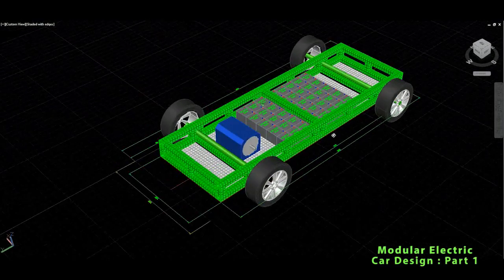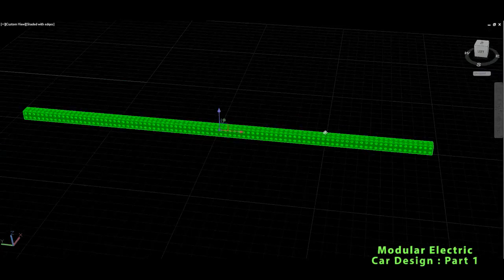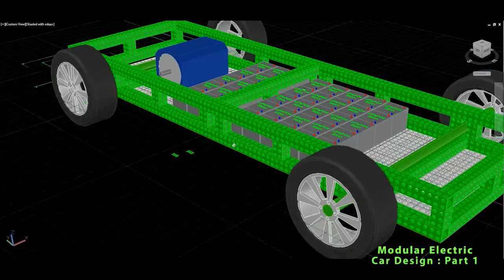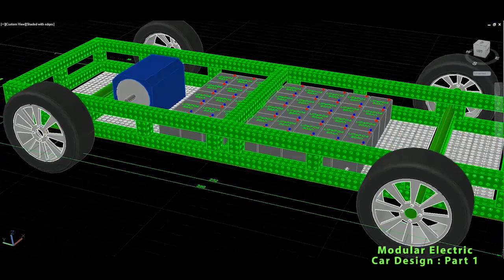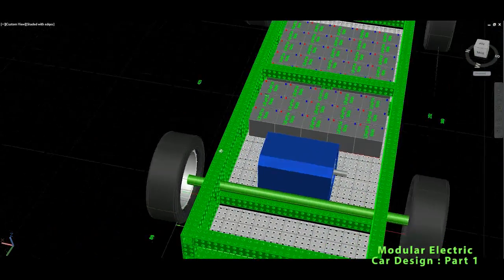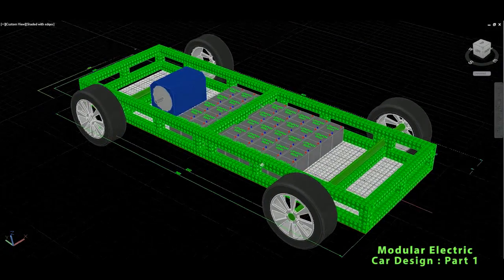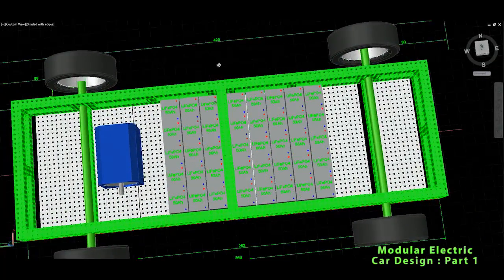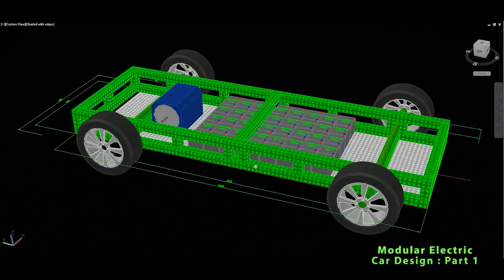Modular Electric Car design - Part 1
This video represents start of series of videos for modular electric car design based on Alufix chasis components, Li-ion batteries and electric motor.